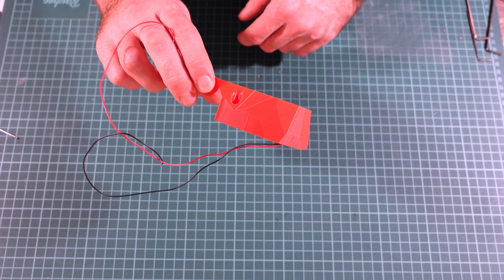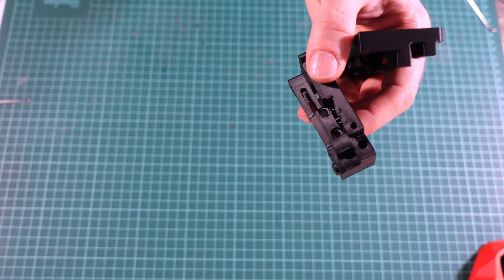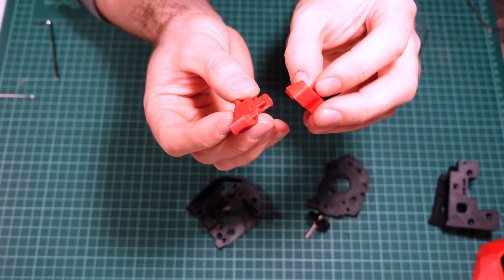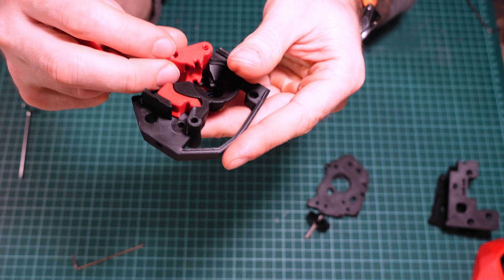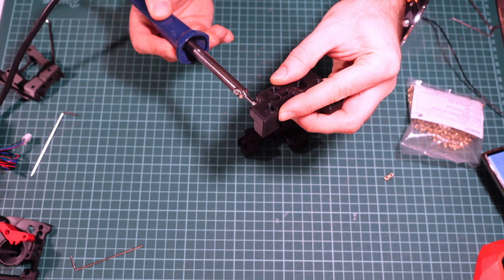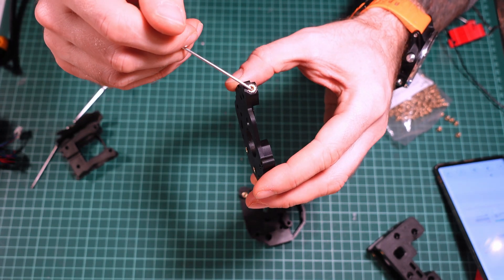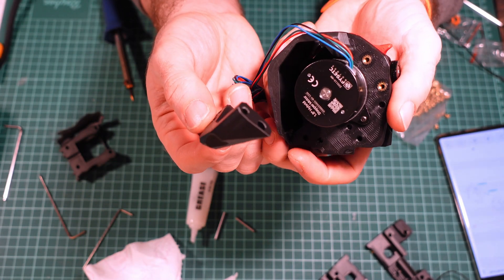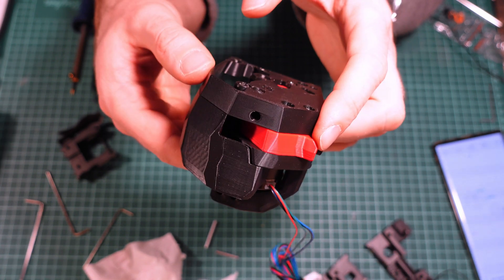Voron Clockwork2 Extruder CW2 beta first thoughts and assembly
Hi everyone!

Another Voron video here, now covering the hidden part of the Stealthburner upgrade - the Clockwork 2 extruder. Build specifics, assembly and first thoughts.

This is a BETA version, so schematics, build details and overall look&feel may change in the future release.